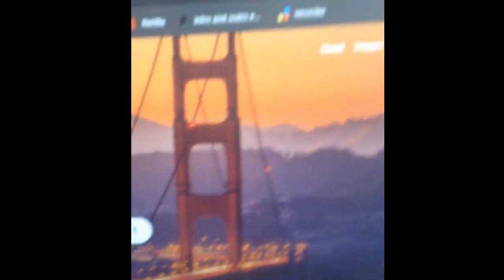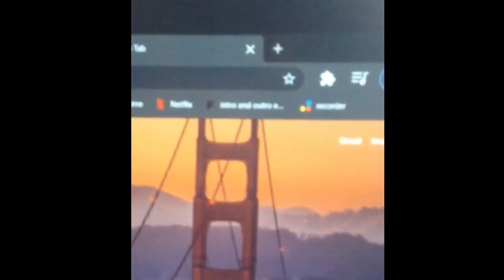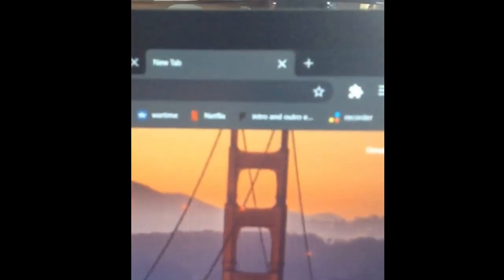are you bored pt.4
this should be a series